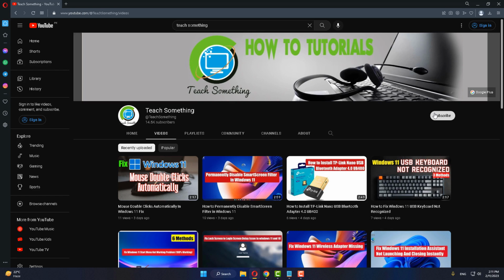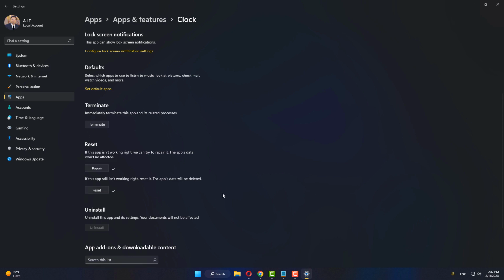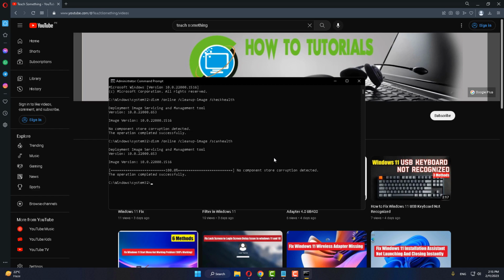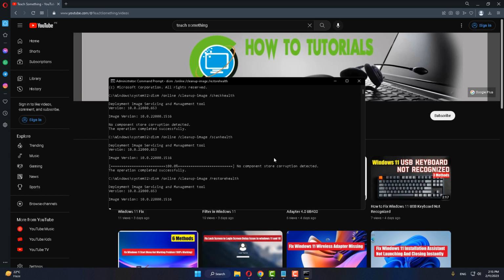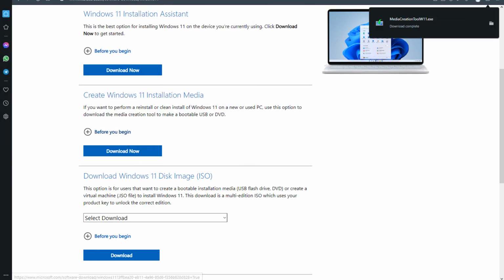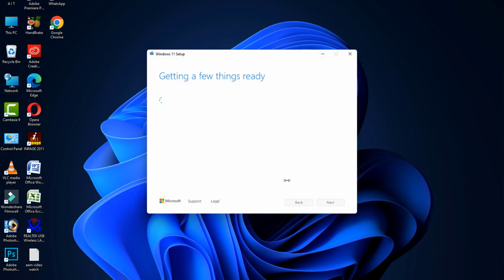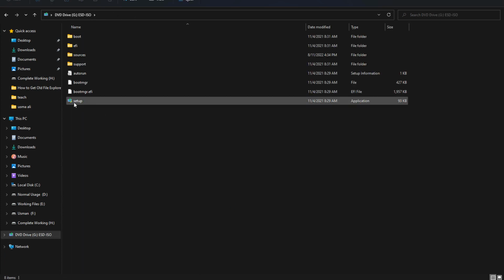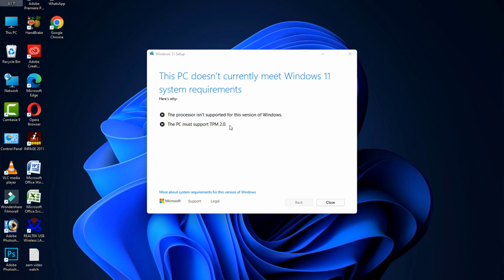Fix Clock And Date Missing In Windows 11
In this video tutorial i will gonna show How to Fix Clock And Date Missing In Windows 11.